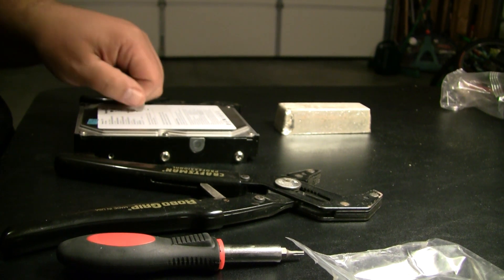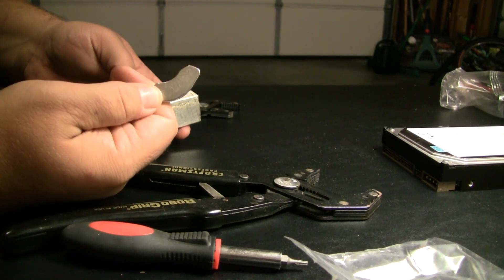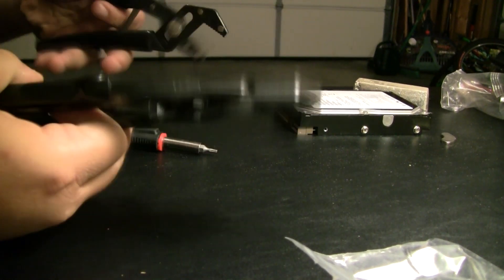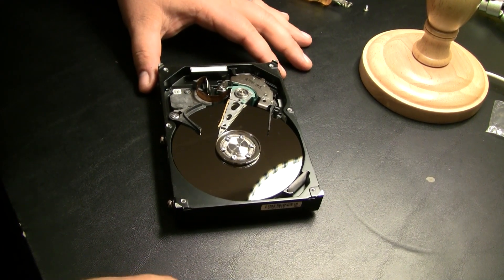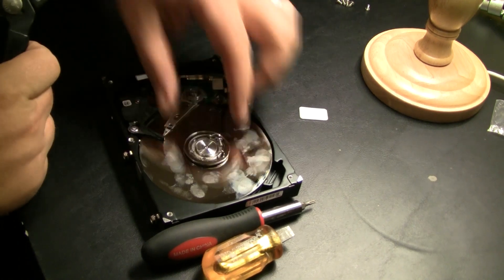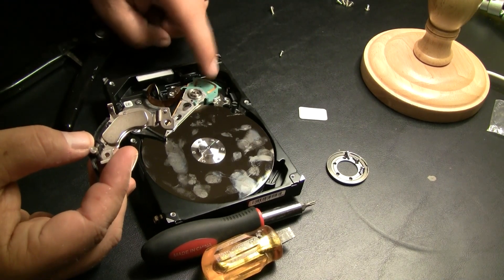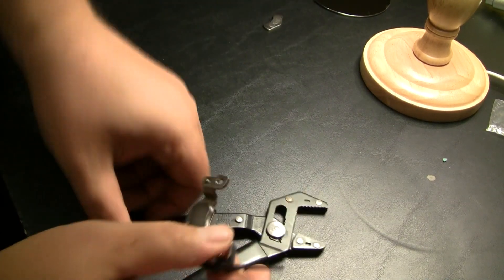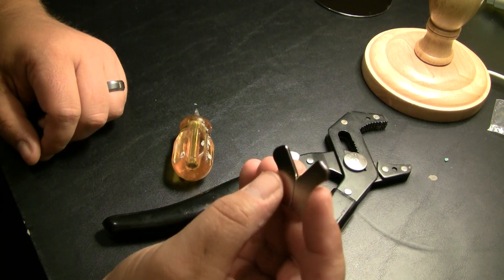How to Salvage Rare Earth Neodymium Magnets from a Hard Drive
This video shows how to salvage rare earth magnets from a bum hard drive before you recycle.  Rare earth magnets are quite strong and are very useful, but they can pinch fingers if they are brought together.  Please, do not allow children to handle these magnets.